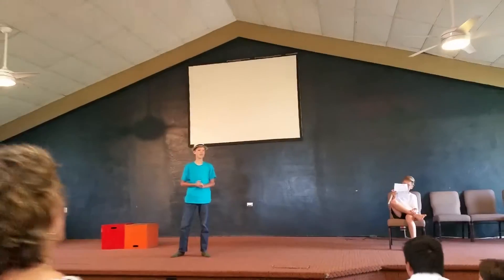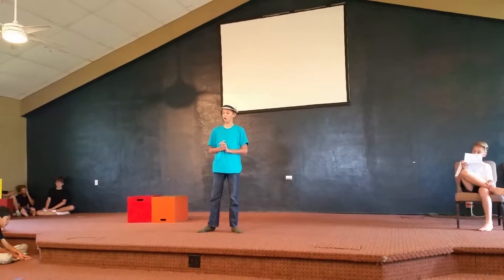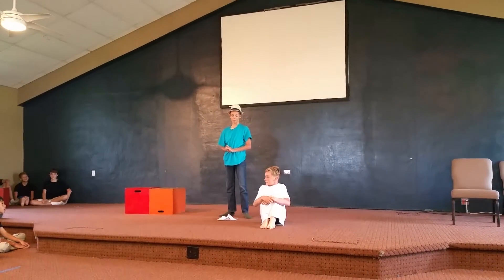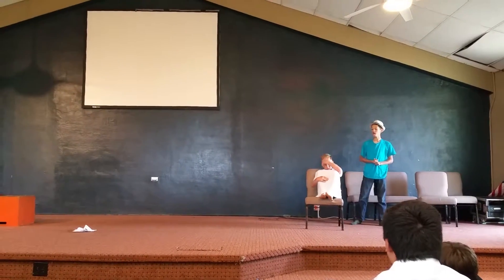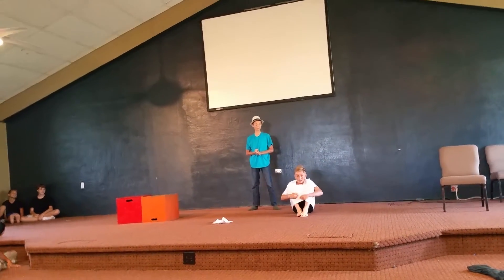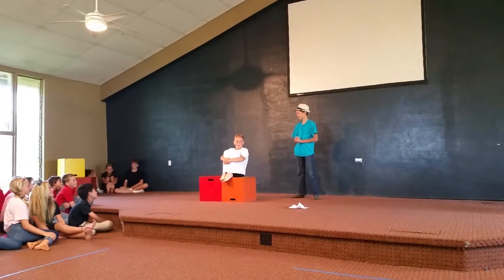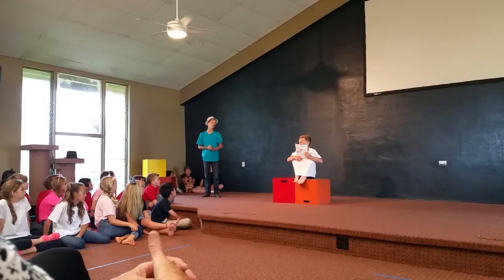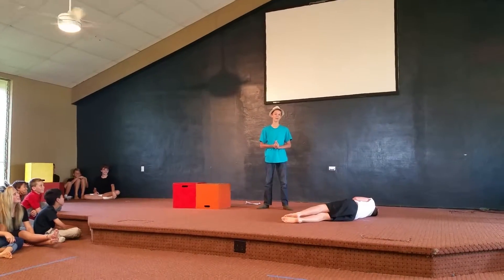2016 Carden Performance 2